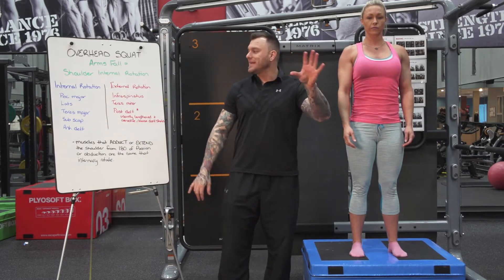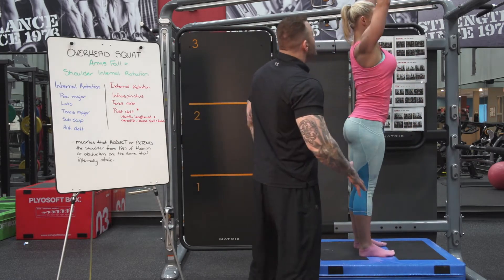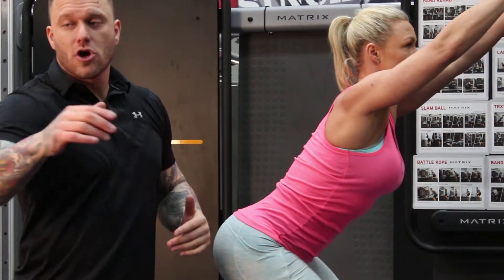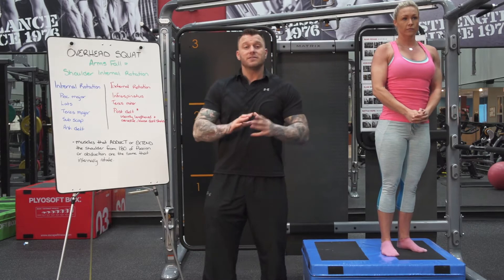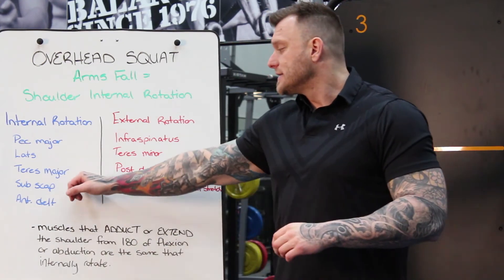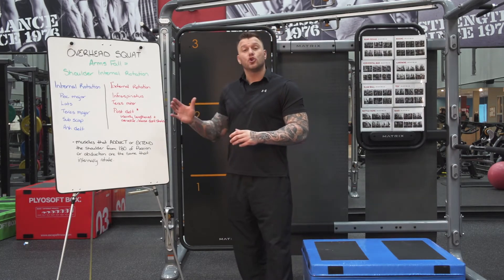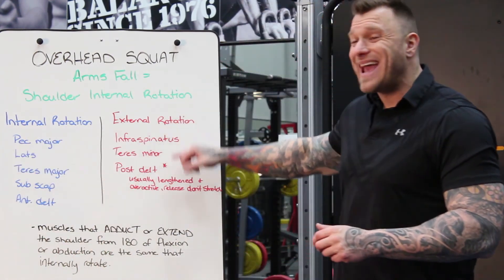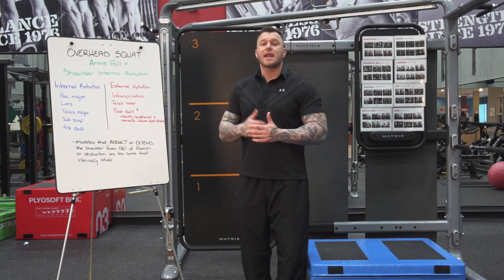ATS Assessment Overhead Squat: Arms Fall Forward